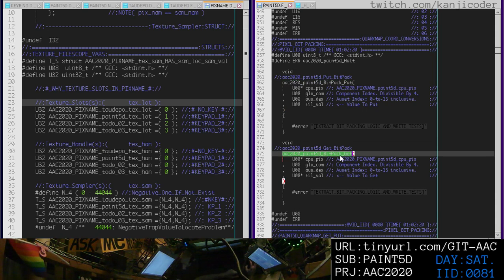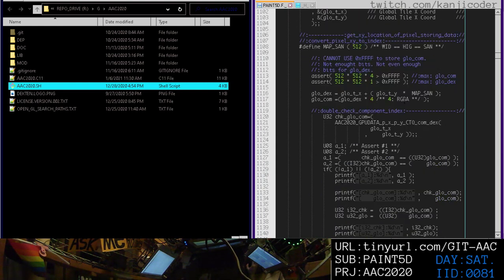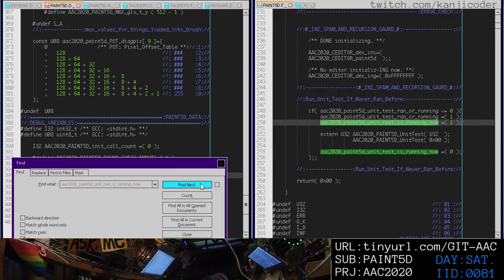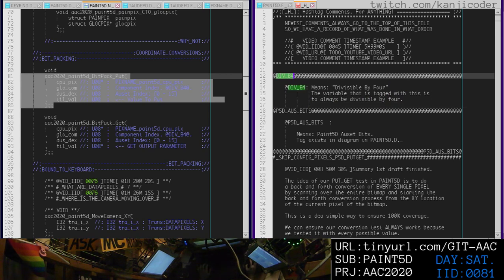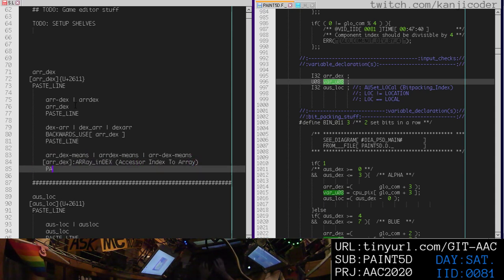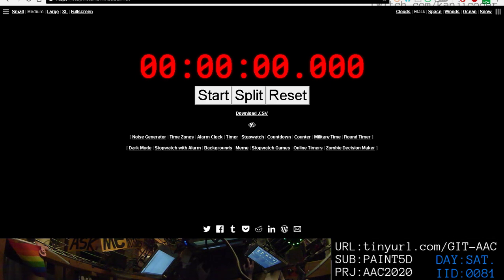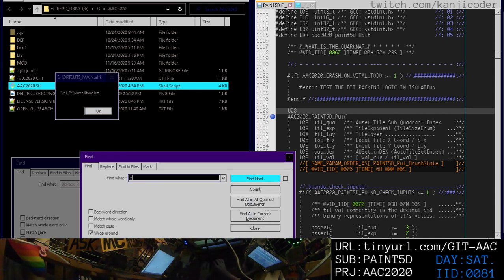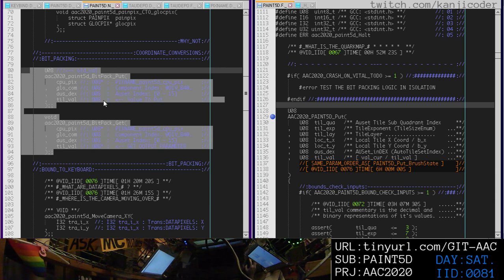081 : PAINT5D PART 14 CRAWLING SLOWLY THROUGH CODE